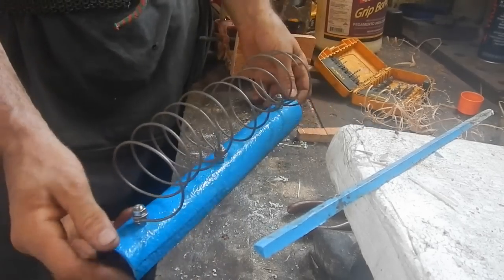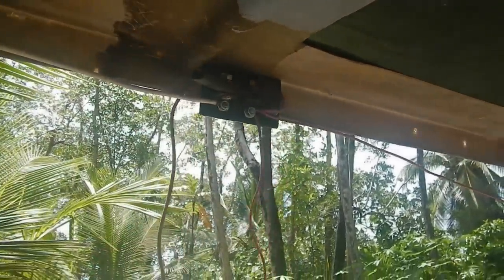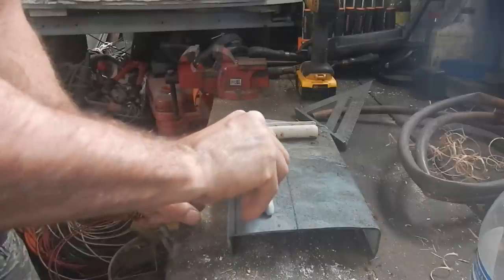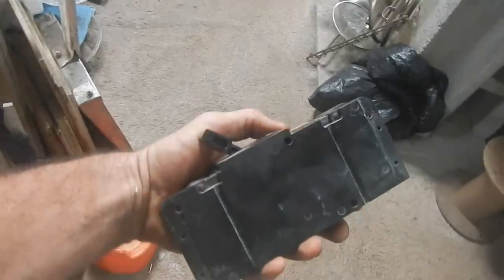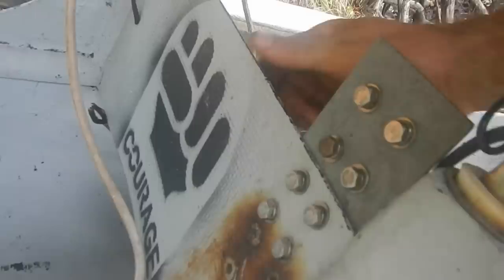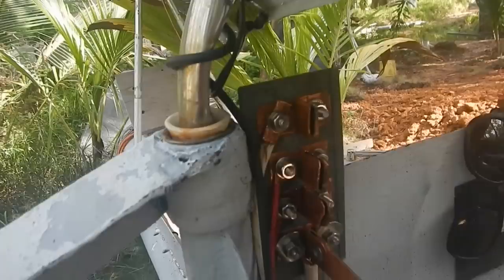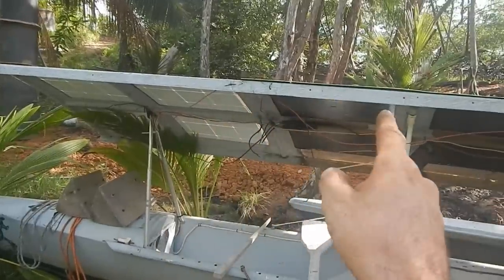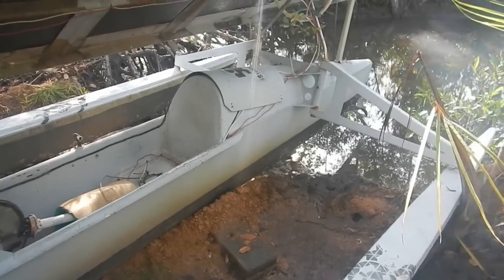Zombie Chopper 005 Finished!!!